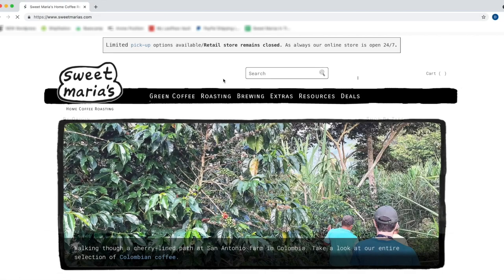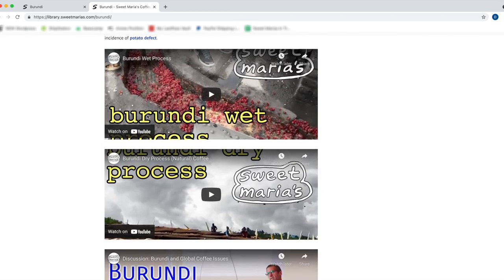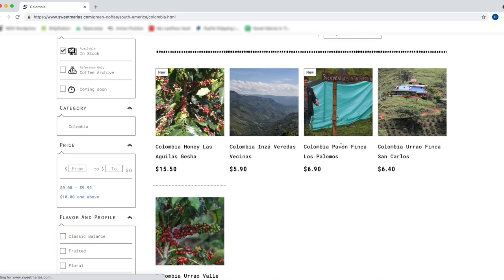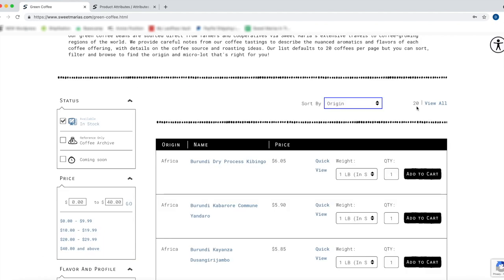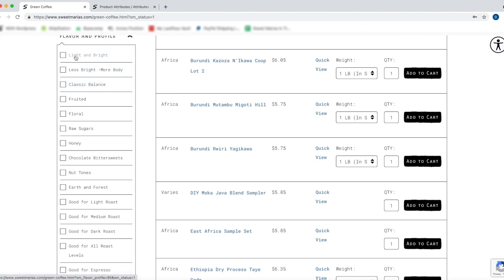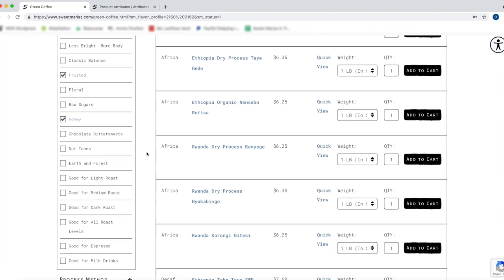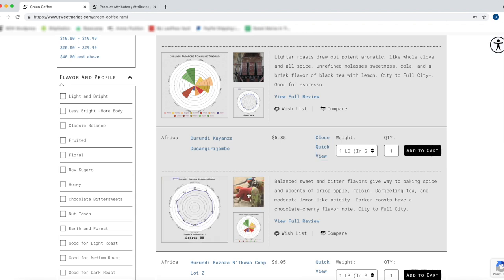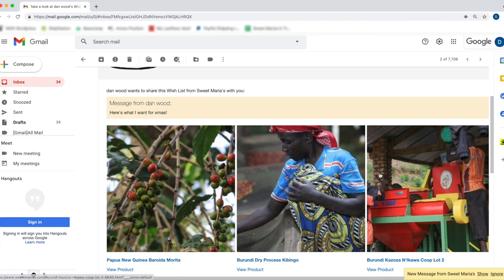Get the Most from our Coffee Menu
Here's a primer on getting the most out of the search tools we've built into sweetmarias.com's  green coffee list. I know what you're thinking: if we have to explain, it must be too complicated. I assure you that's not the case! It's more an attempt at a "Sweet Maria's shopping basics", a Green Coffee Menu FAQ, if you will. We cover everything from basic navigation to more advanced tips on how to use our flavor and category filters making finding the right coffee easier than ever.